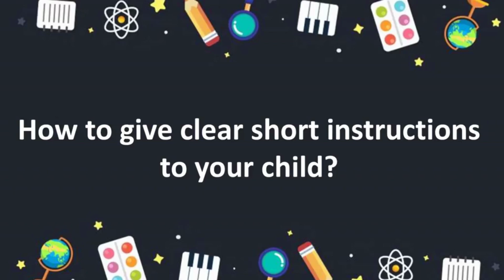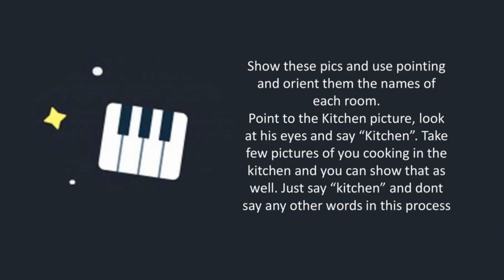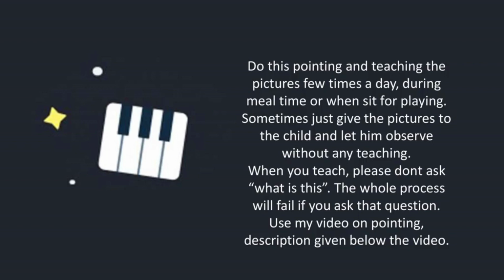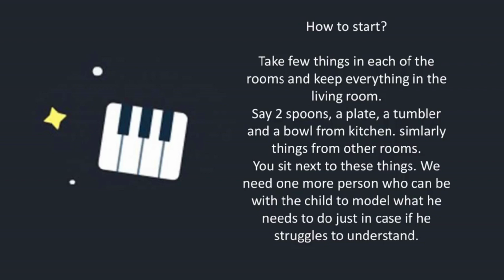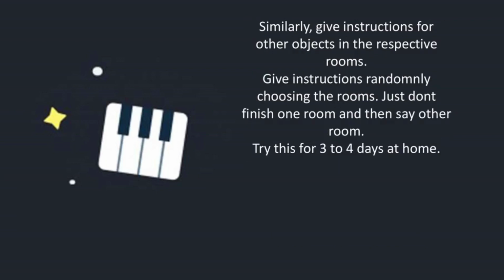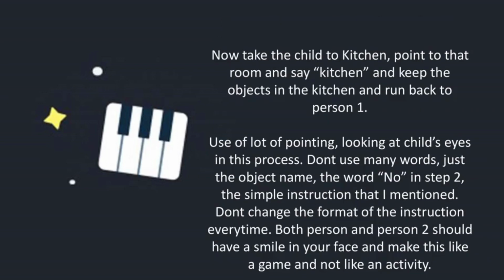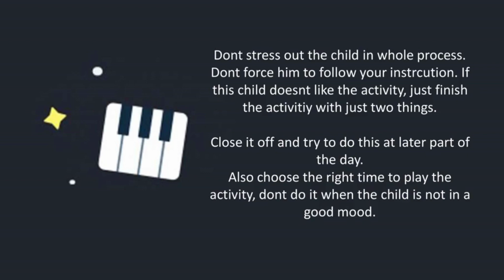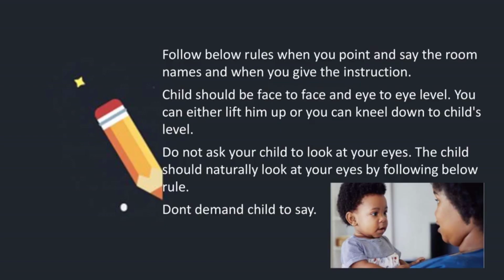Following simple instructions speech Therapy activity @home ( Speech Delay, ADHD, Autism)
How to teach short instructions to your child? Therapy activity at home ( Speech Delay, ADHD, Autism)

Above link is for picture pointing

Following instructions requires a lot of underlying skills including the ability to:

Pay attention to the verbal instruction
Understand what the instruction means
Remember the instruction
Physically follow the instruction

One of the most valuable skills for children and adults with autism is the ability to follow instructions. When people with autism can follow instructions, this opens up more options for learning, making friends, options for school, and options for life after school.

If your child can follow most one step instructions with just one reminder, then they will need less support at preschool. If your child can follow 2 step instructions, then they can have a much higher chance of managing in a mainstream school. If your teenager can follow instructions at home to complete regular daily routines independently or with minimal help, then they have more opportunity for work placement after school. When children and adults with autism follow instructions, to the best of their ability and with the least amount of help, it is easier for the people who are caring for them – parents, grandparents, teachers, group home staff, and the boss at work!